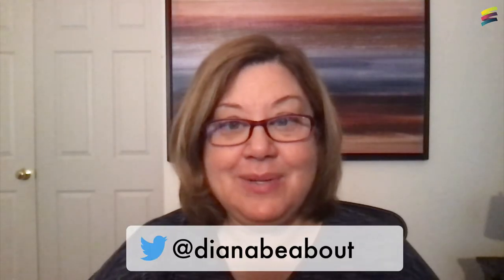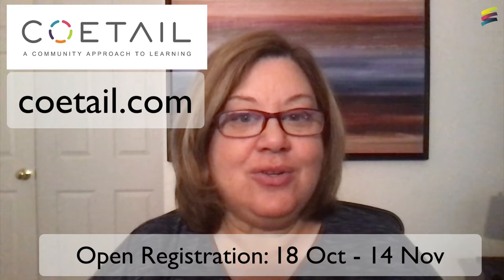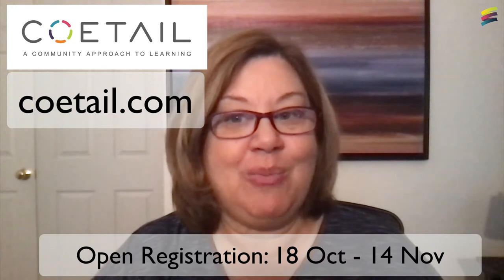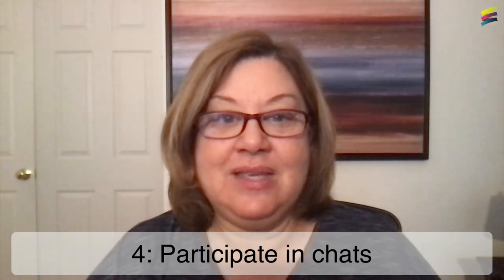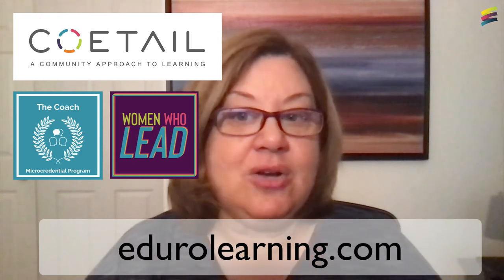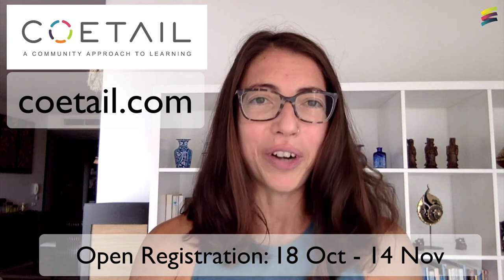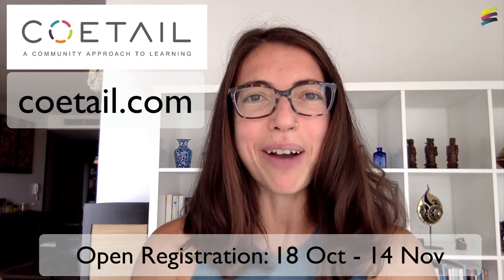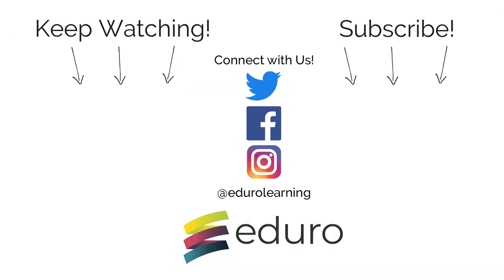5 Ways to Build Your Personal Learning Network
coachbetter QuickTips is a coaching, teaching or leadership tip inspired by our conversations on the coachbetter podcast, shared every other week.

OUR CERTIFICATE PROGRAMS:

The Coach Certificate & Mentorship Program: The Coach is an academic, year-long online certification and mentorship program featuring 40 topics essential to successful instructional coaching. The Coach is for all educators who want to have better coaching conversations, from teachers, to coaches, to leaders!

COETAIL: The Certificate of Educational Technology & Information Literacy is a 5-course online certificate program designed to empower you to leverage innovative, technology-rich learning opportunities in your school setting. COETAIL embraces a community approach to learning that enables you to adapt and transform your practice in order to positively impact learning for all learners in your school community.

WOMEN WHO LEAD: Women Who Lead is an 8-module online Certificate Program designed for aspiring and growing leaders, featuring the voices and experience of over 70 successful female leaders from around the world. Women Who Lead will empower you to articulate your leadership potential so that you can overcome the many challenges faced by women seeking leadership positions in the field of education.

Podcast: coachbetter on iTunes, Stitcher, Google Play

ABOUT KIM: I’ve been a technology facilitator, coordinator and coach in international schools since 2000. I am passionate about the role of coaches in schools and the impact they can have on everything from student learning, to school culture and teacher professional growth. I absolutely love supporting coaches and teachers in taking the next step in their journey and currently mentor several new and experienced coaches, both privately and part of our Eduro Learning The Coach Certificate & Mentorship Program.

ABOUT DIANA: I am a lifelong learner and educator with more than 20 years experience as a teacher, mentor and coach in the United States, Japan, Qatar and China. I love the energy of working with coaches and teachers as they develop and refine their craft in supporting each other and their students in their learning journeys. In addition to my role as an innovation/technology coach at an international school, I mentor coaches through The Coach Certificate & Mentorship Program at Eduro Learning and participate regularly in professional learning conversations around coaching.

RESOURCES